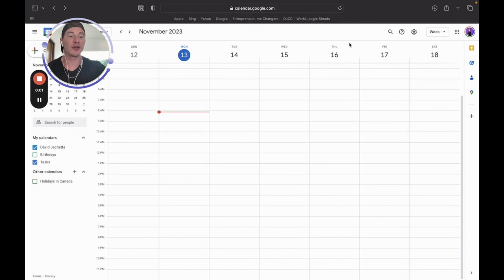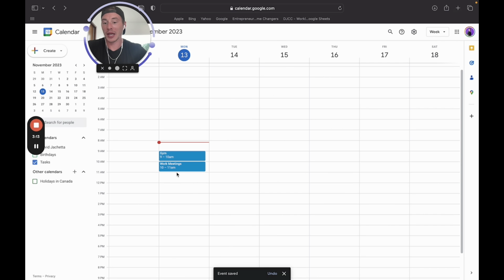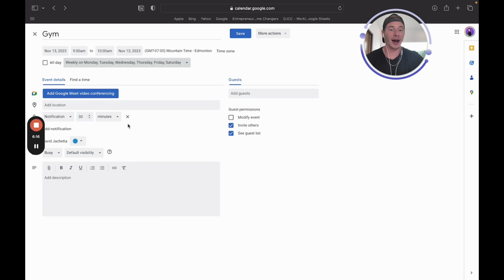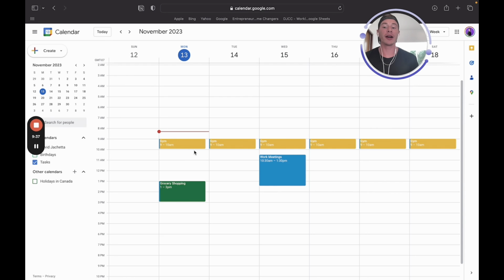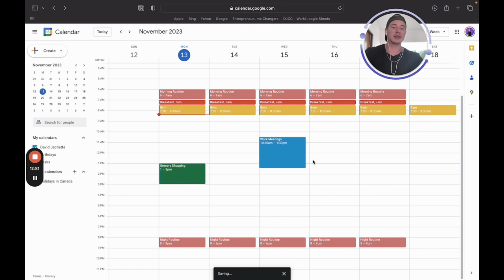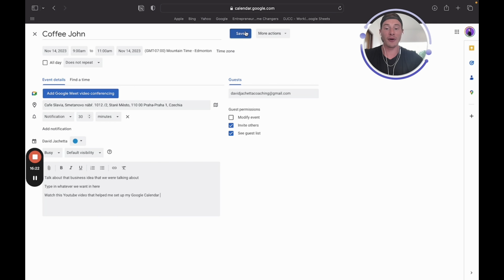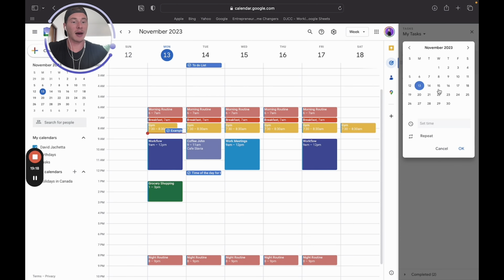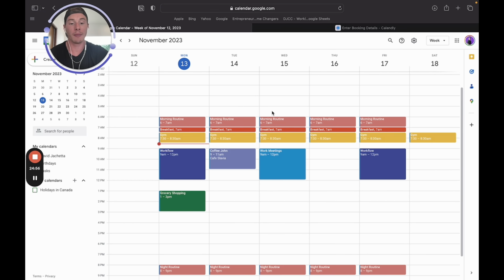How To Use Google Calendar as a Planner - MASTER Your Time Management & Scheduling Skills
Learn how to MASTER your productivity, time management, and scheduling skills with Google Calendar as your all-in-one planner!

In this step-by-step tutorial, I show you how to effectively use Google Calendar to manage your schedule, appointments, and to-do lists.

Knowing how to effectively manage your time in today's world is a GAME CHANGER!!

Whether you're a student, professional, or simply looking to stay organized, this video will provide you with valuable tips and tricks to streamline your life.

From creating events and setting reminders to sharing your calendar with others, I've got you covered!